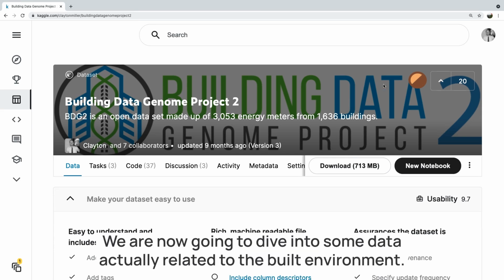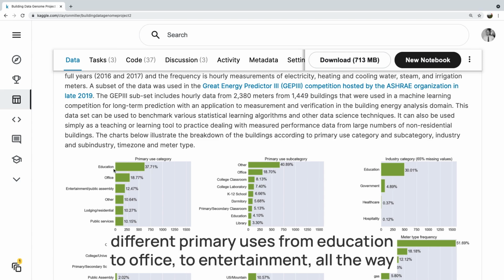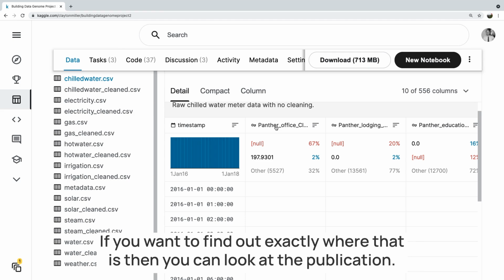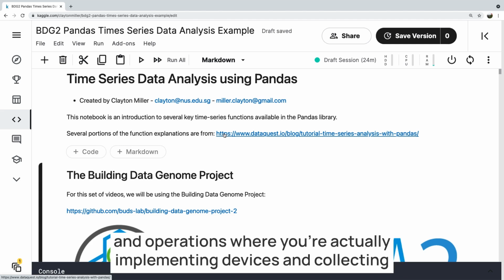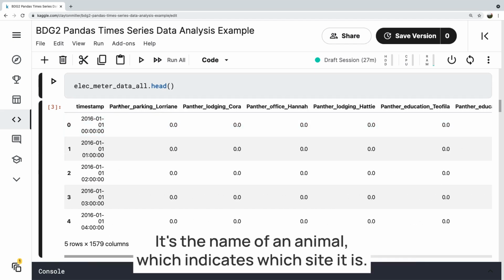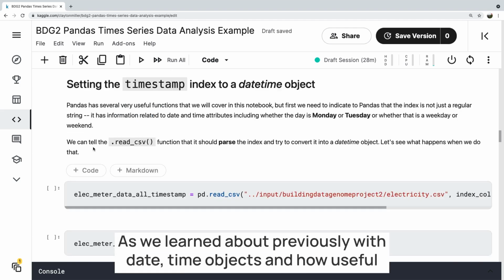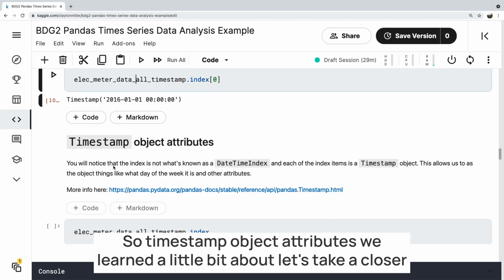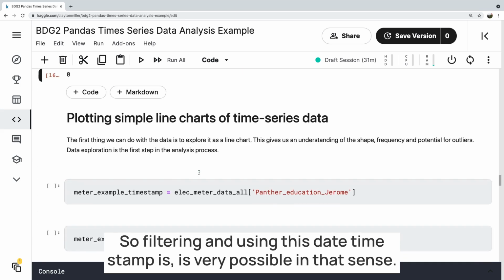Building Data Genome 2 Intro - Data Cleaning Applications